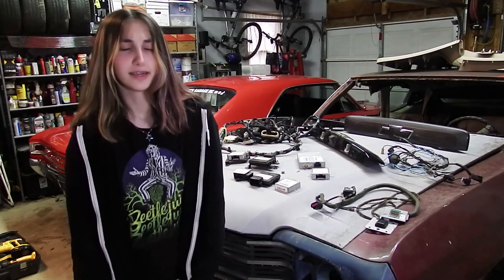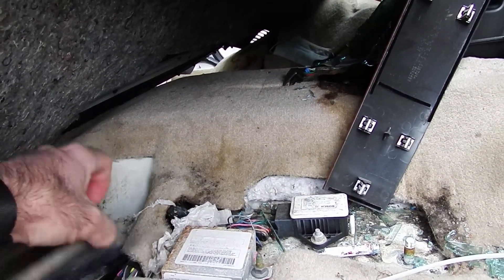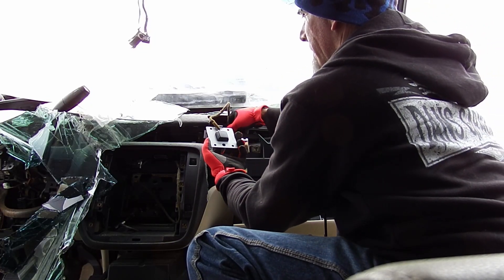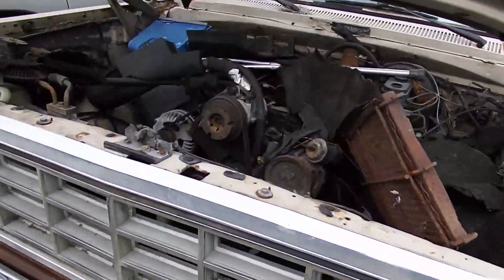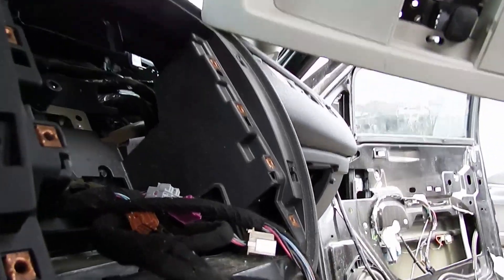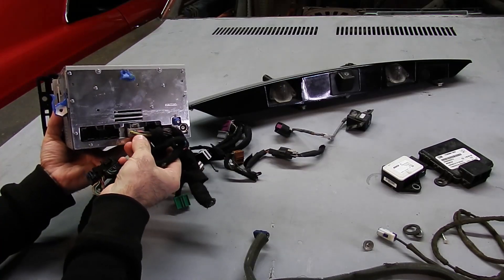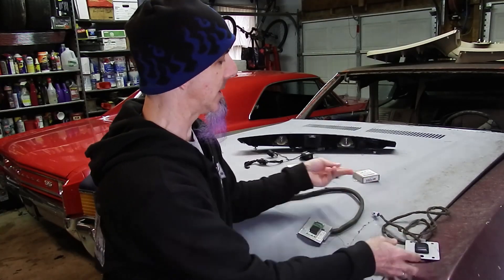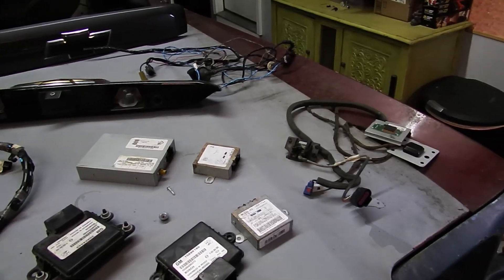Junkyard Crawl 4 (Last one)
Dan goes to the junkyard one last time to find the wiring and plugs needed to install the reverse camera into the Yukon using oem stuff. He also comes home with some extra things.

If you want awesome LED's, use the link for Auxito:
and save 15% by using code "DANSGARAGENC"

And use code DANSGARAGENC

Episode: 0096
Vehicle: 2007 GMC Yukon
Work: Collecting Reverse camera supplies

@Greasy Boy Kustoms
@JAWS at B&C Performance
  @Mortske Repair
  @My Legacy Garage
  @Roberts Garage
  @Sobering Restoration Services Horsepower Division
  @ The C.A.R. Guys / Coastal Auto Reaction
  @Get A Grip Garage
  @Chips And Sparks Garage
  @D.I.Y. AUTO SCHOOL
  @BW's Garage
  @Busted Classic Garage
  @DD Speed Shop
  @Montana Garage
  @Nuts & Bolts with Tone
  @UNITED BY TRUCKS
 @Grimson's Tuning
 @Iron Horse Garage
 @IronTrap Garage
 @Cam Racing
 @APOCALYPSE OFFROAD
 @Katarina's Garage
@Olde Car Guy